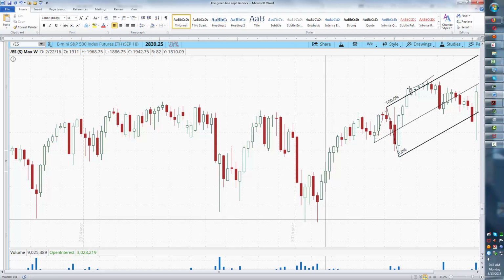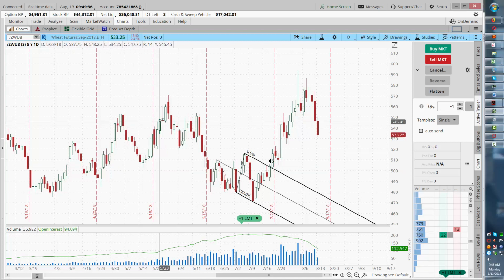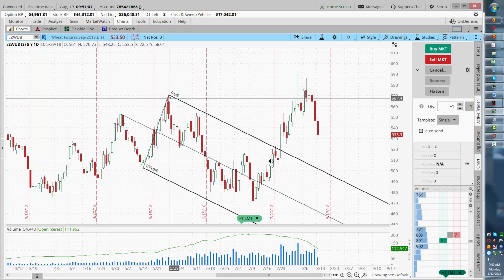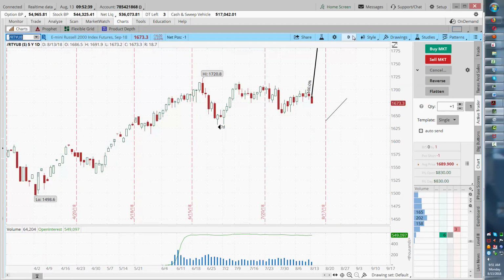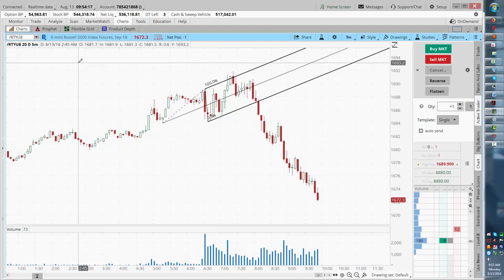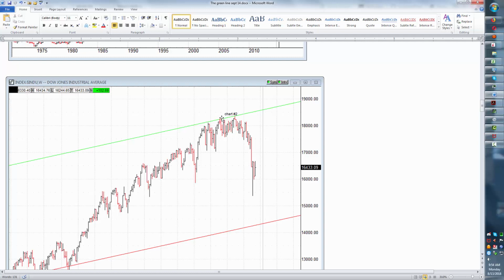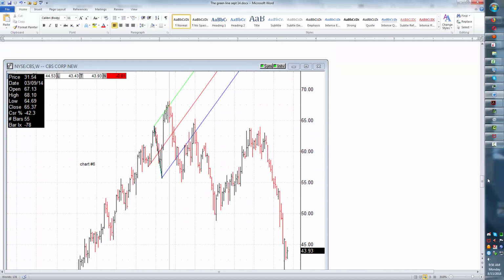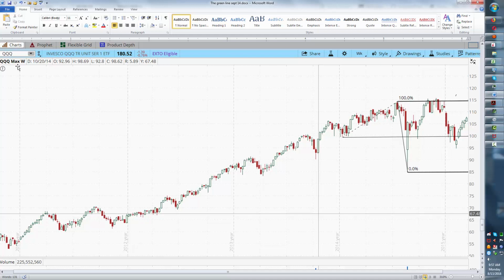Finding powerful reversal points for trading with and without Artificial Intelligence.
In depth look at technique for finding price reversals and a discussion of applying AI

Predictive Analytics